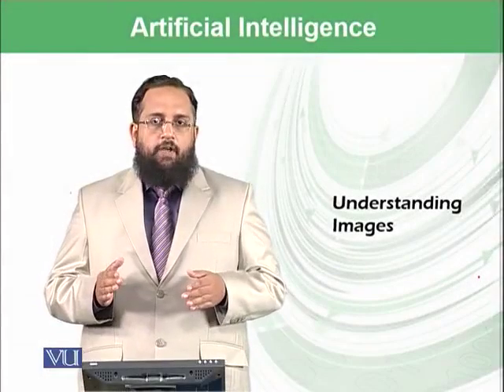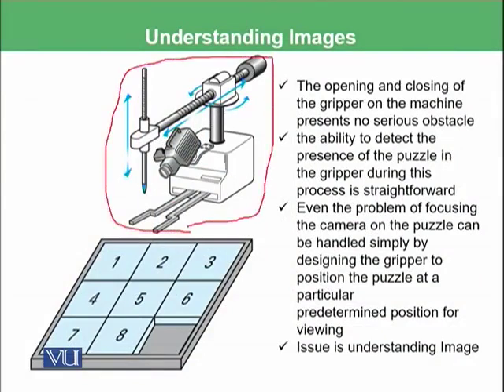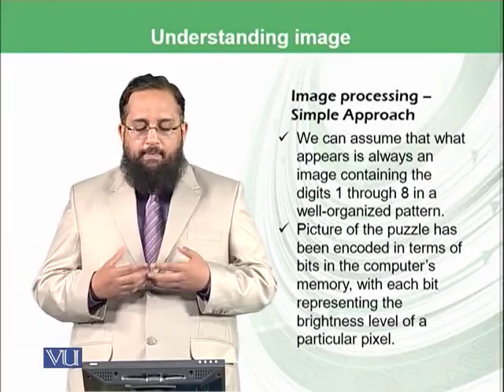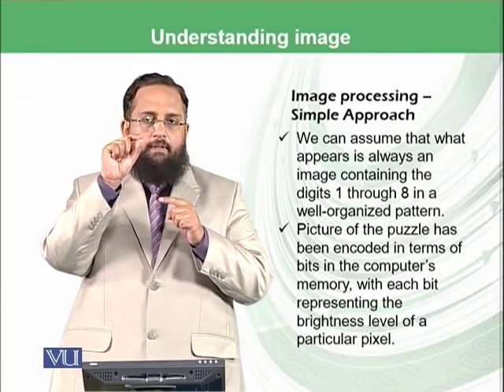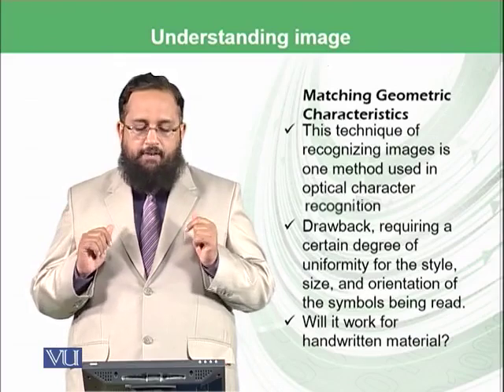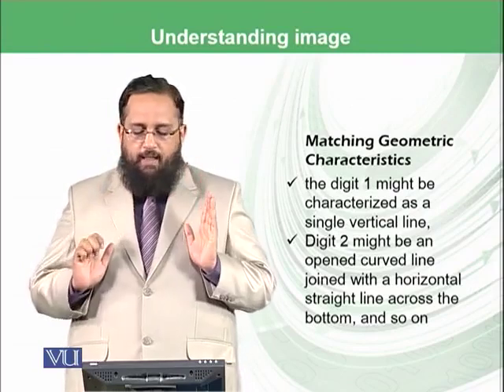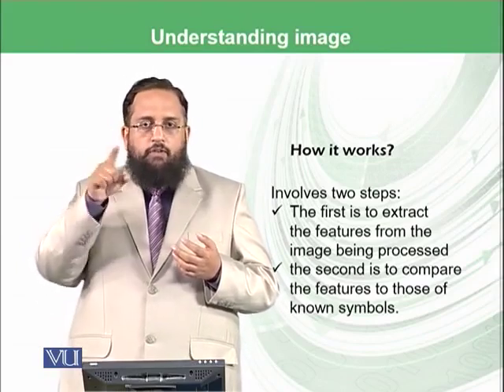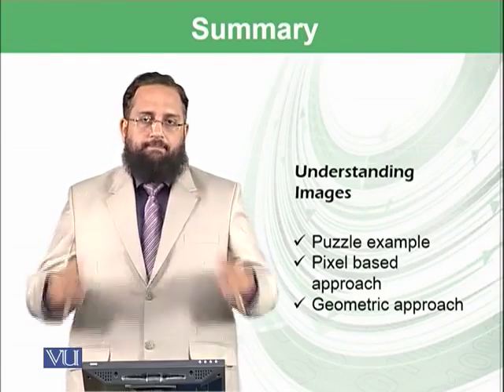Artificial Intelligence: Understanding Images | Introduction to Computing | CS101_Topic174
Topic-174. Artificial Intelligence: Understanding Images
By Dr. Tanveer Afzal